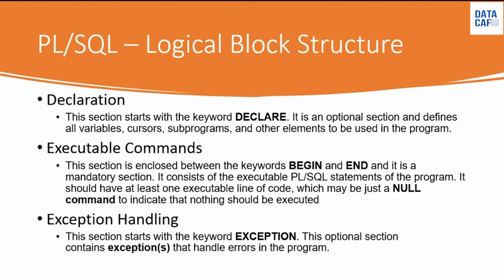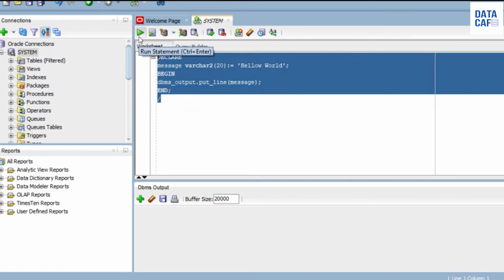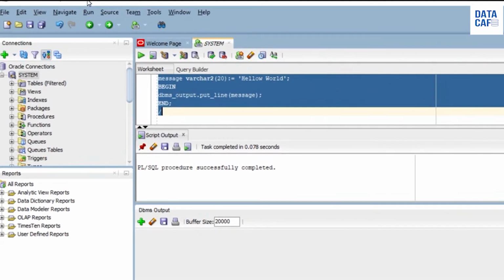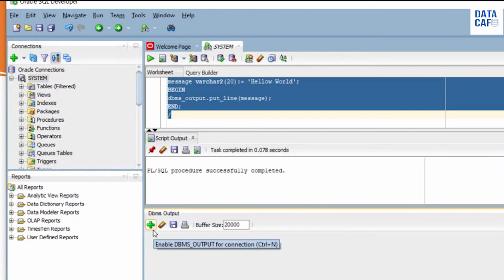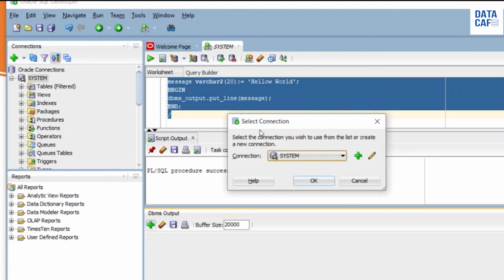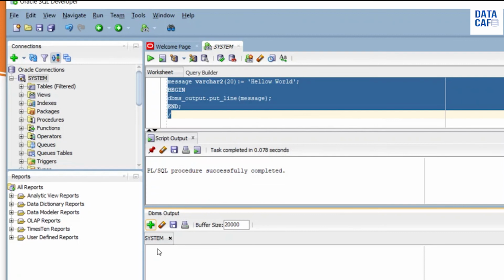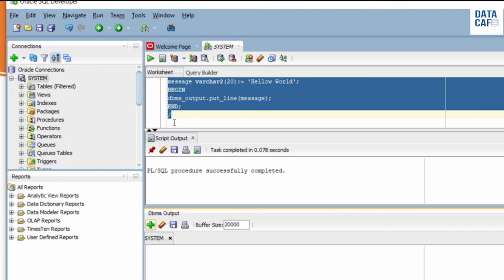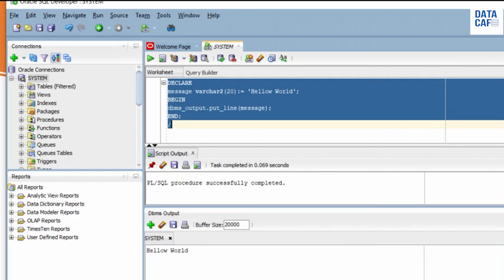PL/SQL Hello World Program | How to run PL SQL program | PL/SQL Tutorial 2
In this video, I have explained how to execute Hello World Program using PL/SQL Programming.